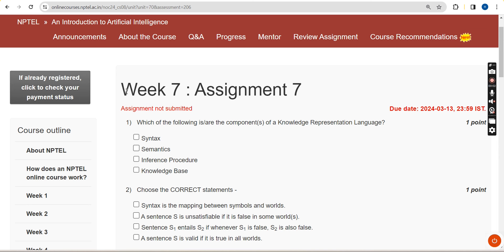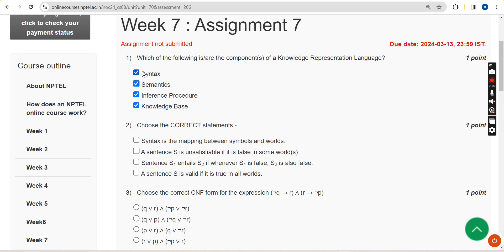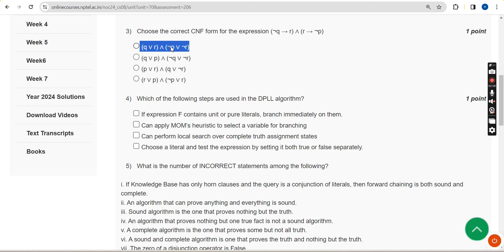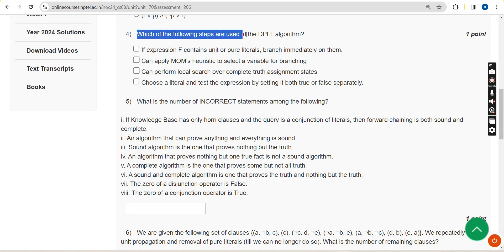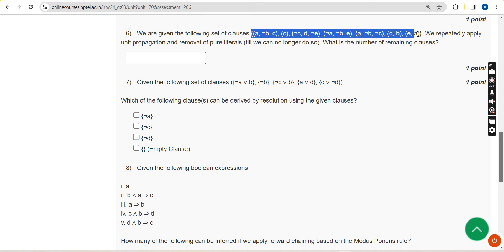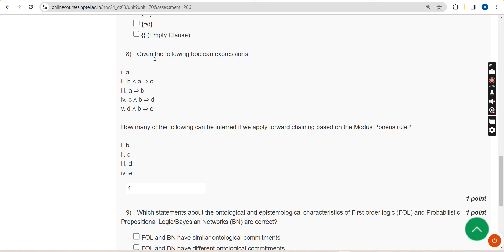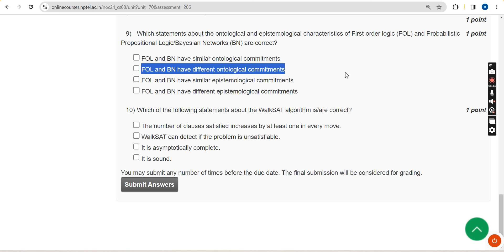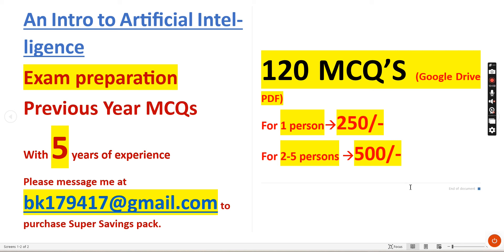An Introduction To Artificial Intelligence || NPTEL week 6 assignment answers